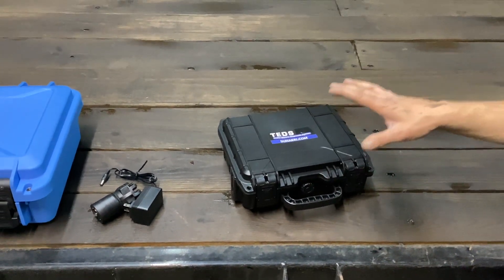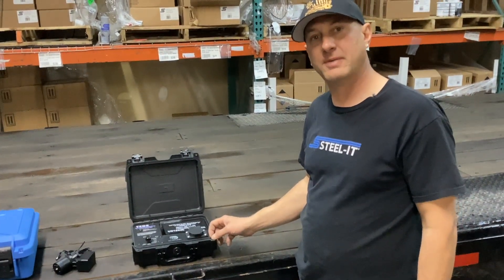TEDS - Operation - Trailer Electrical Diagnostic System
Test your trailer lights and brakes with the TEDS by Dunarri.  If you own a fleet or want the pro version, lookup TEDS PRO.  Available at WildPowerSports.com